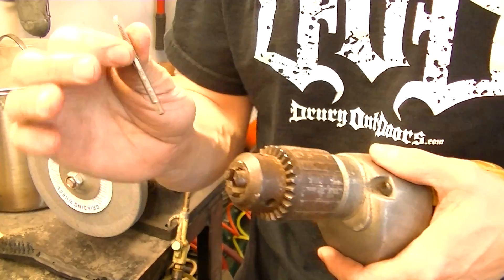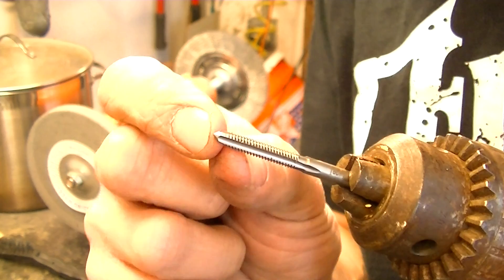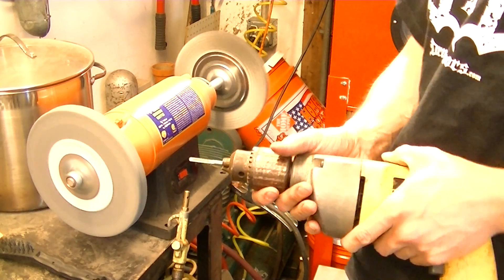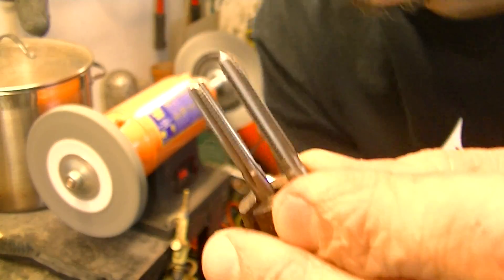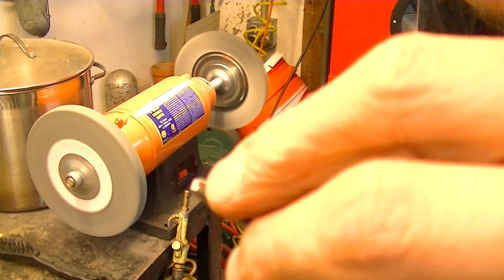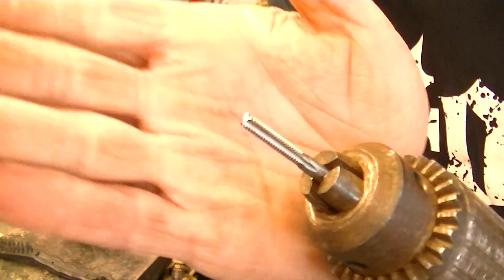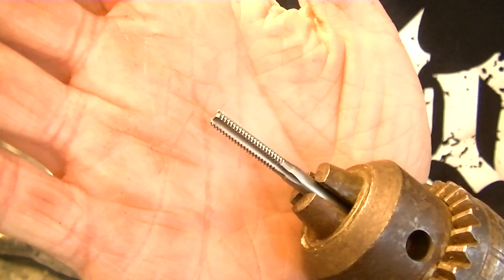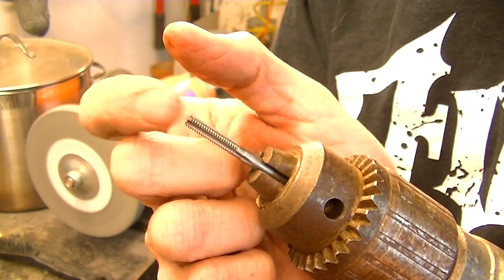TIPS converting through tap to bottoming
Bottoming taps are usually not to be found in a normal hardware store. They have to come from an industrial supply or ordered.  This shows how to take a readily available through hole tap and turn it into a bottoming tap.